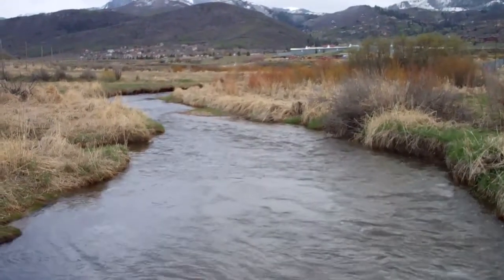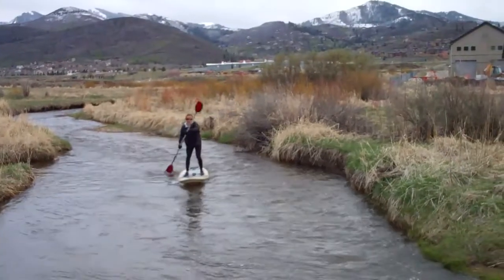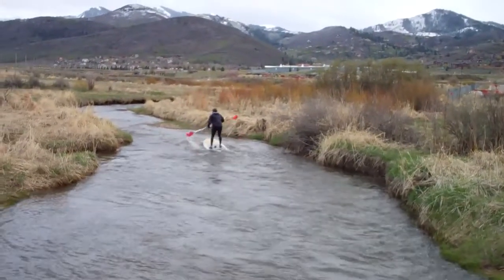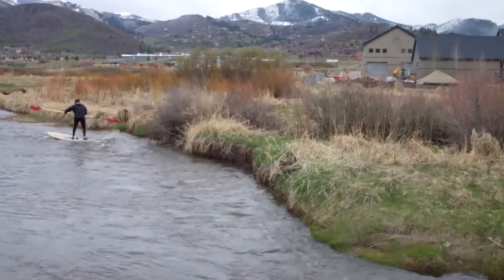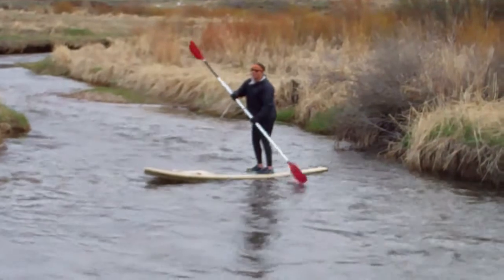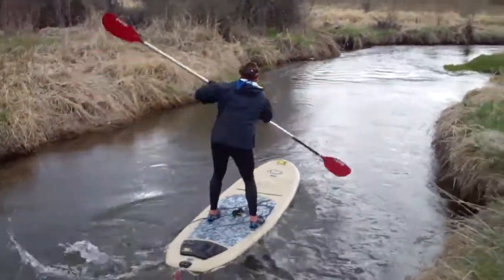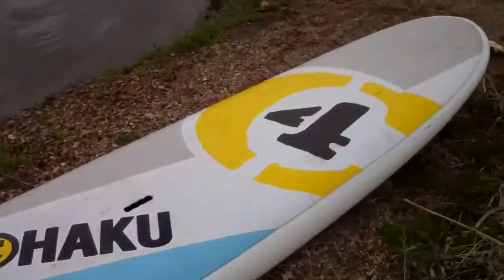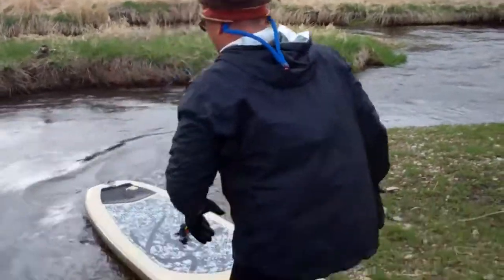C4 Waterman XXL on Creek near Park City Utah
Paddleboarding on the C4 Waterman XXL inflatable Stand up Paddleboard.   Great on all round board for lake, river and ocean.